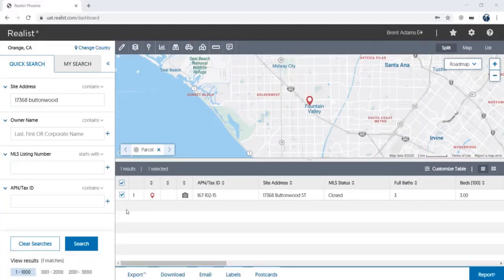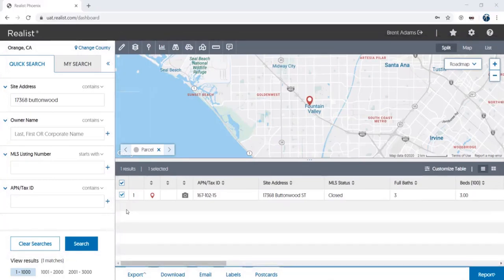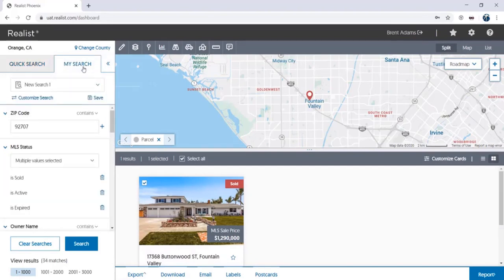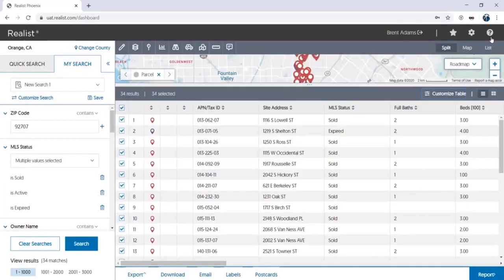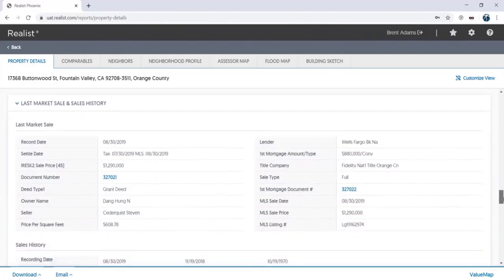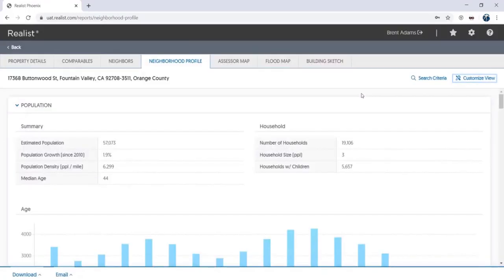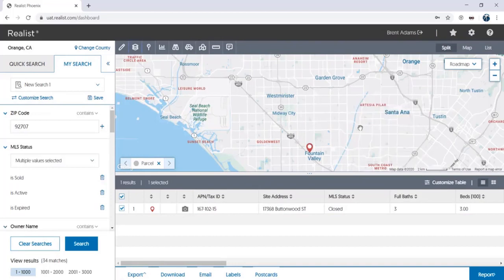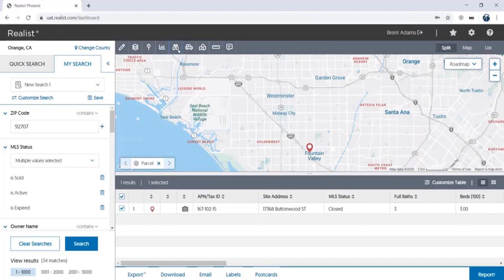An Introduction to the New Realist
This video tutorial will give a high-level overview of all the features in the new version of Flash-free Realist in 2020.